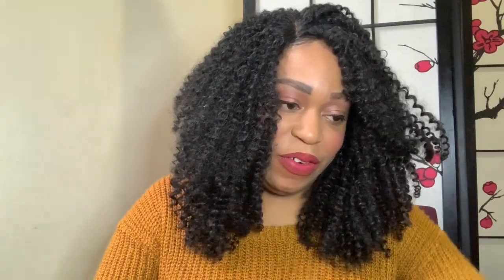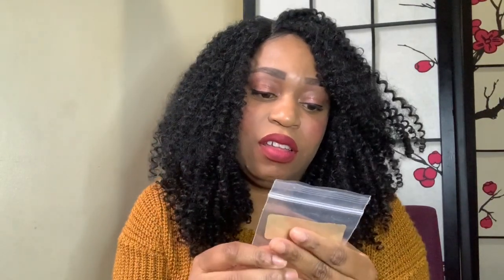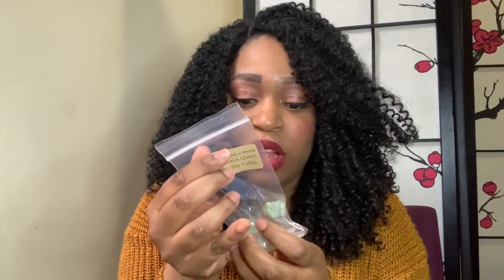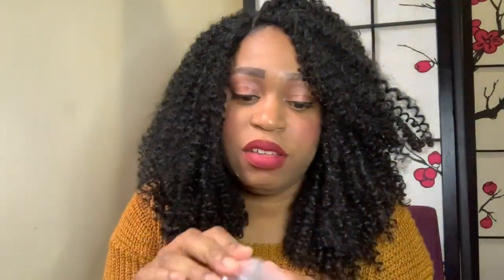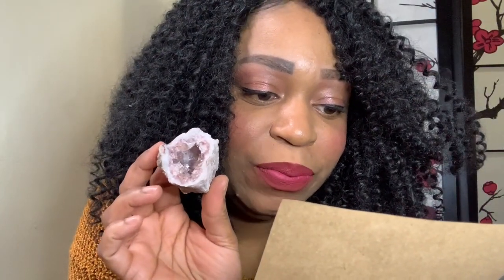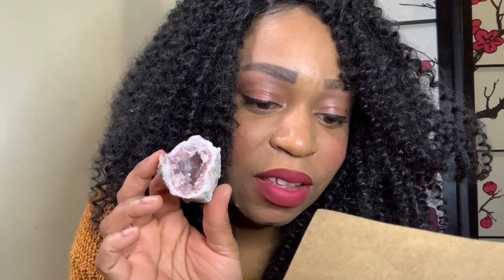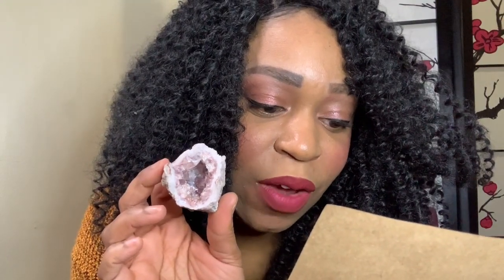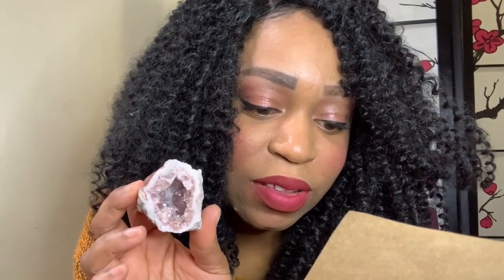Enchanted Crystals Unboxing February 2020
Hey guys this is your girl Alicia Pink and I’m doing Enchanted Crystals Unboxing for February 2020.

My I AM Journal on Amazon Kindle books.

Spiritual Women Supporting Each Other

Etsy Shop

$AlicPink